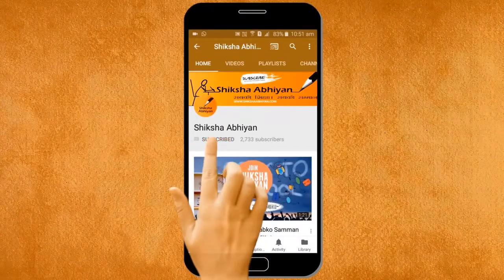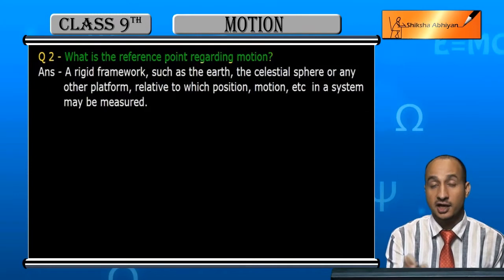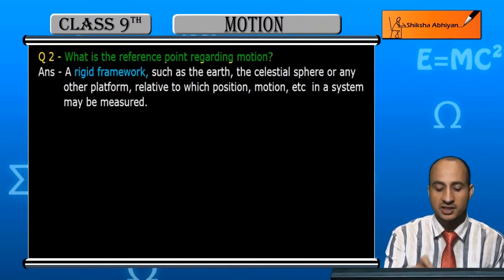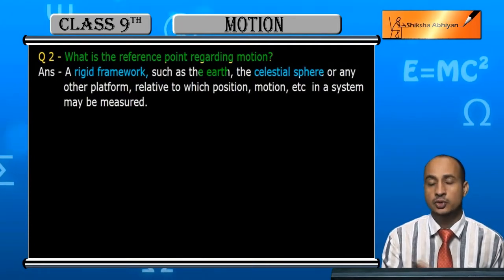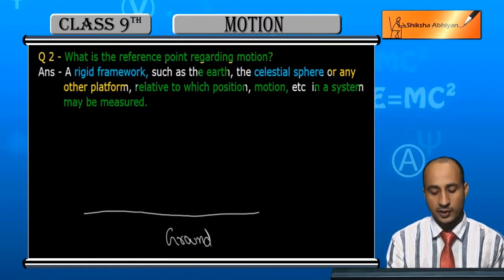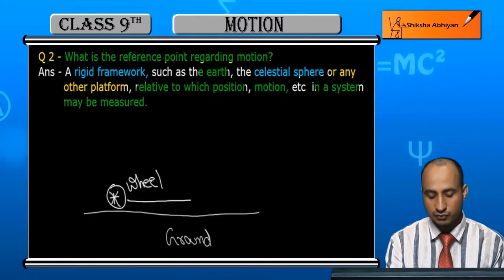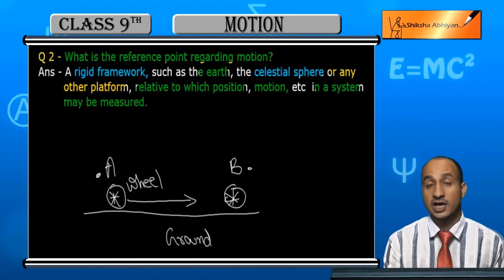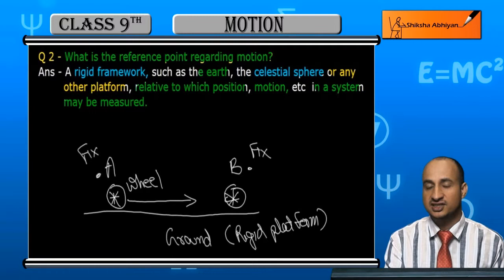Q2 What is the reference point regarding motion?